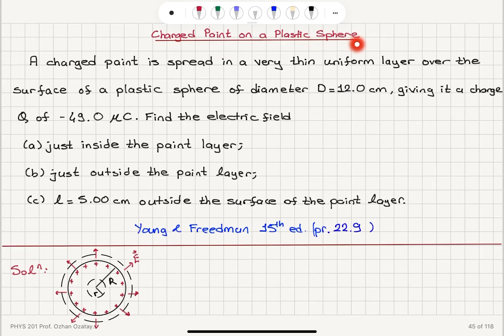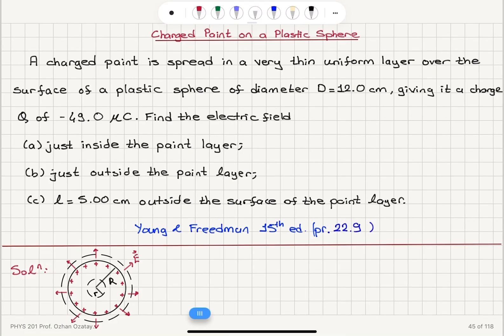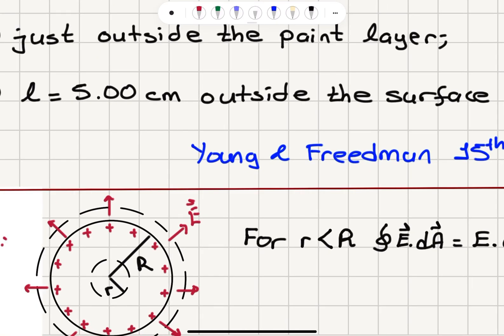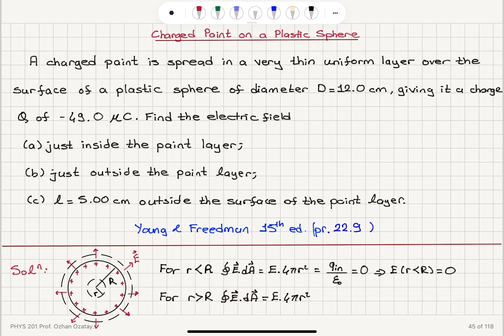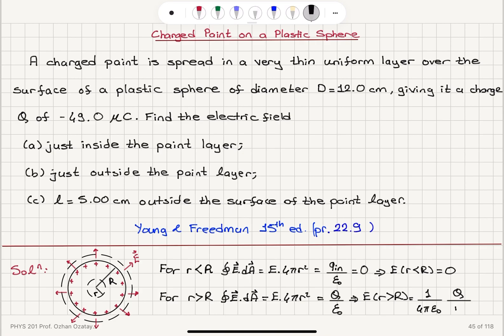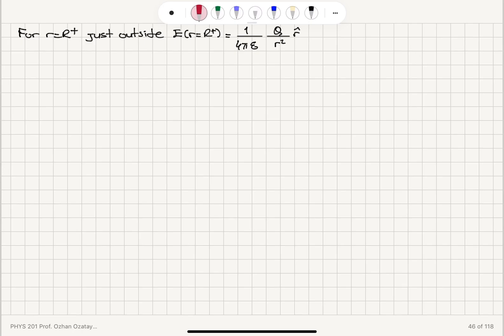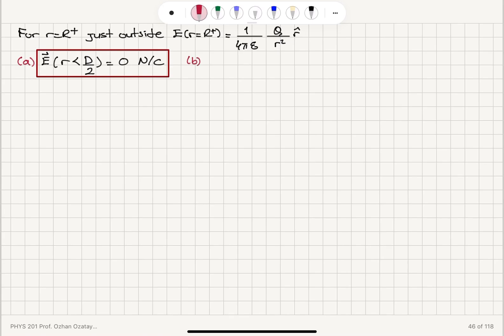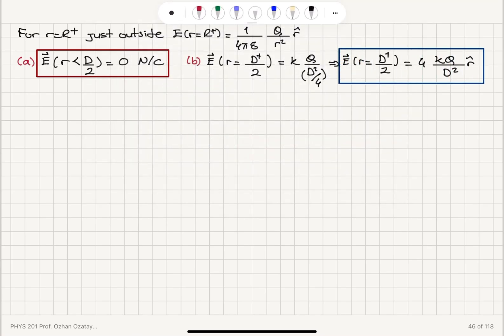Charged Paint on a Plastic Sphere